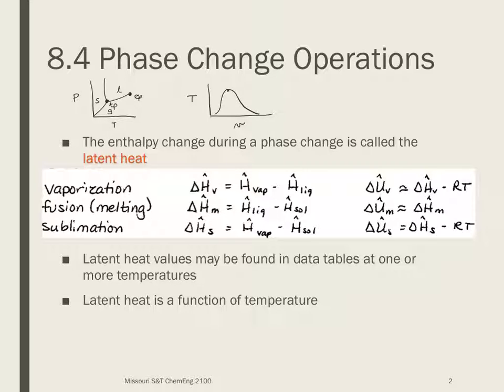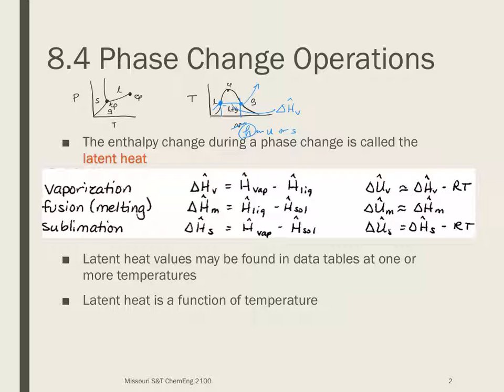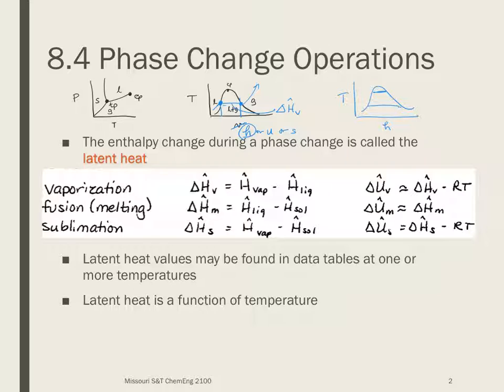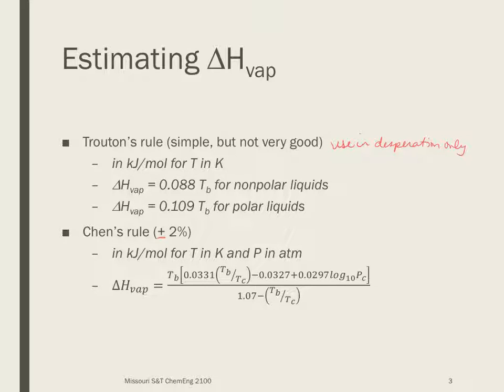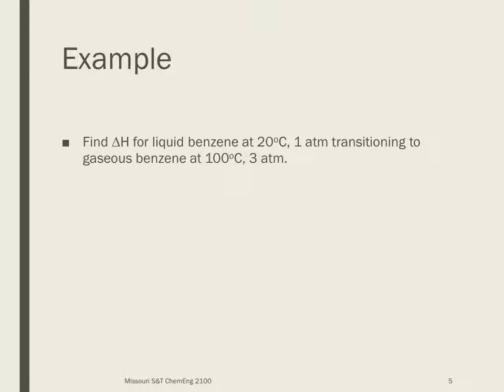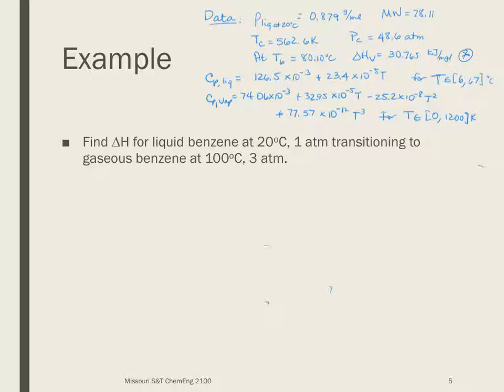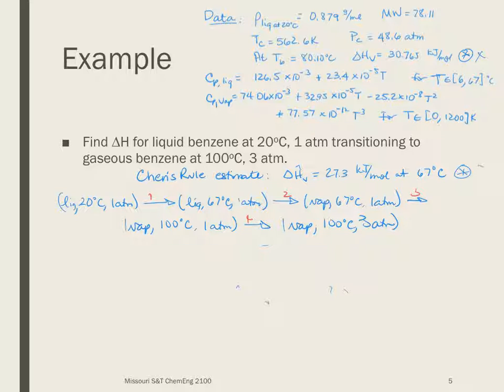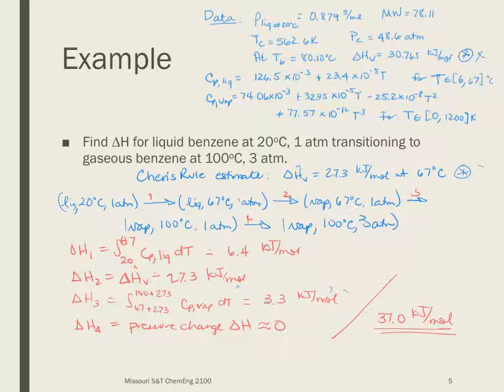E6 Latent Heat: Energy Calculations with Phase Change